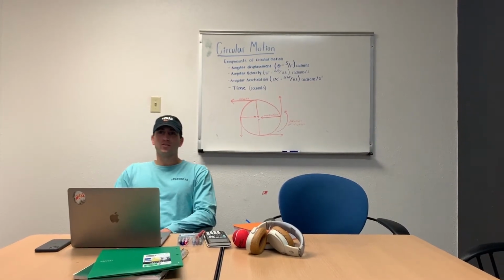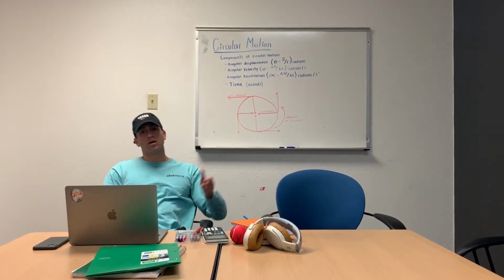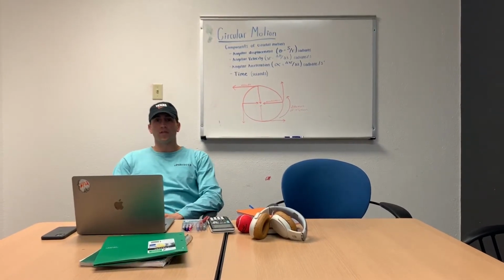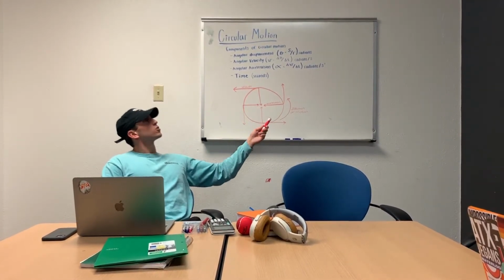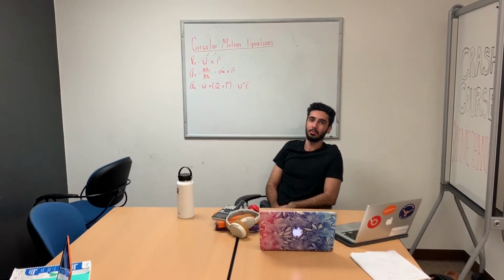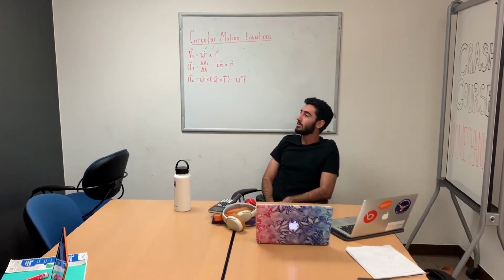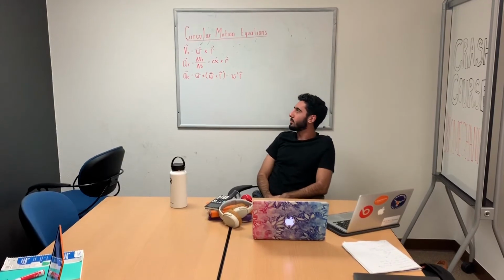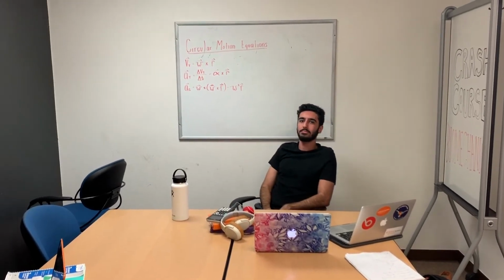Biomechanics Crash Course: Circular Motion